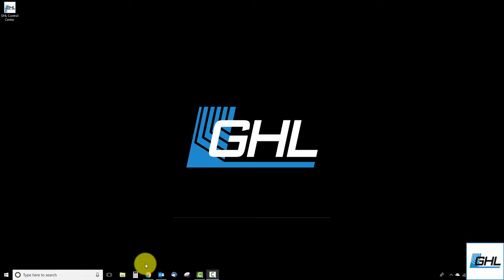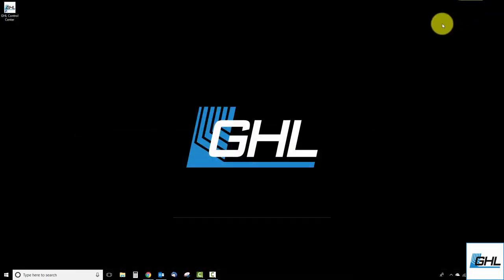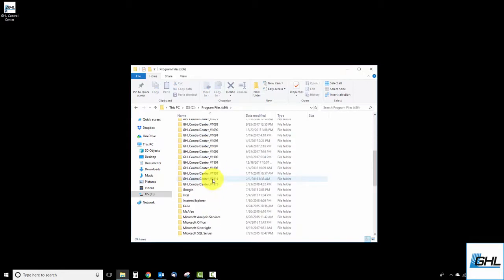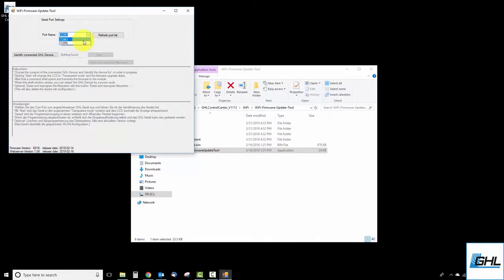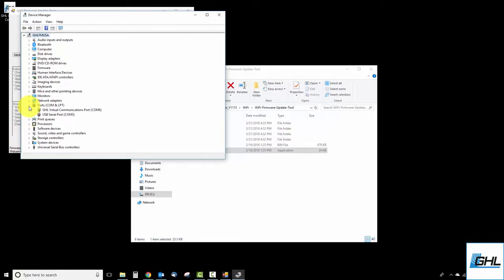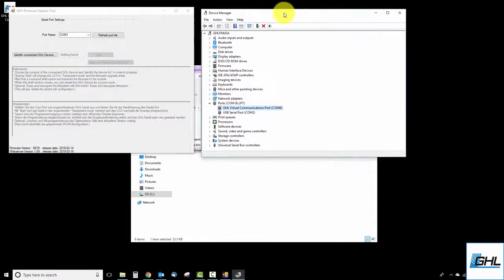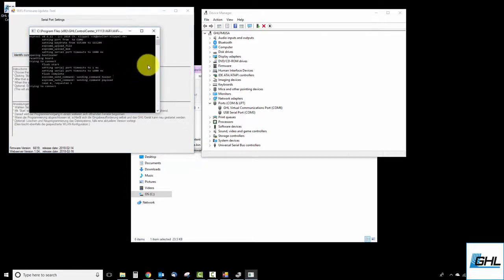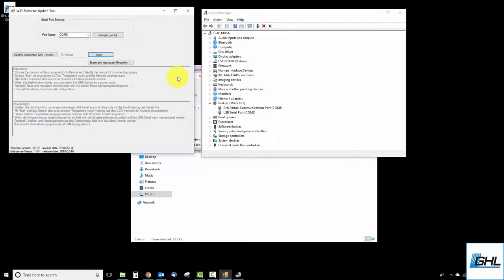GHL WiFi module update via update tool - Alternate method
How to update WiFi module firmware using GHL WiFi module update tool.

Applies to the following products:
- Mitras LX7